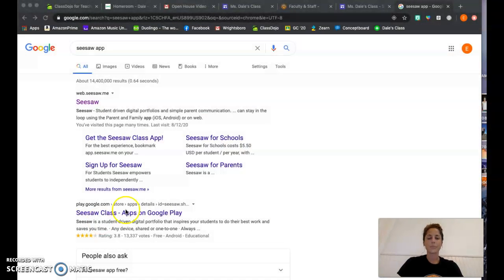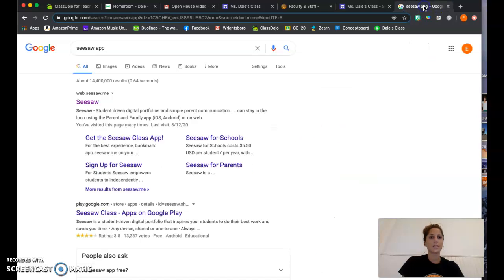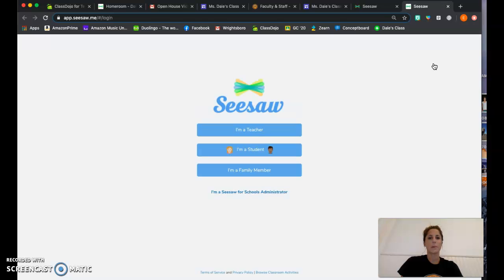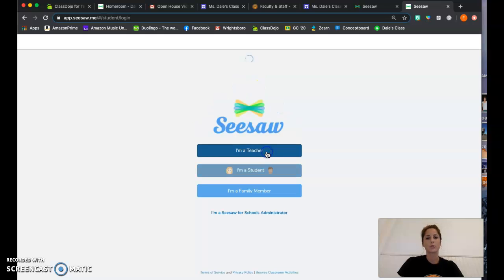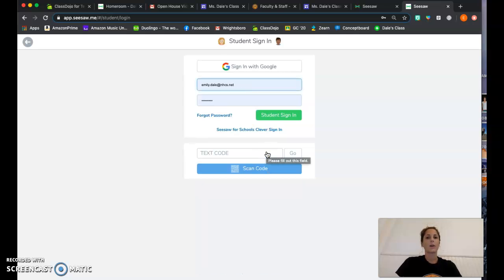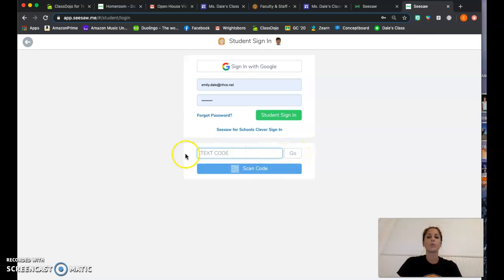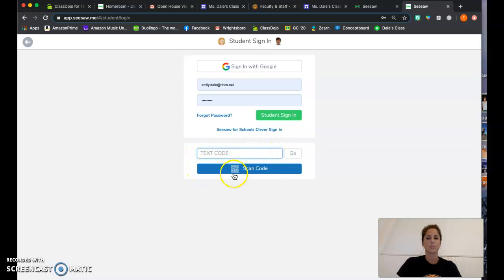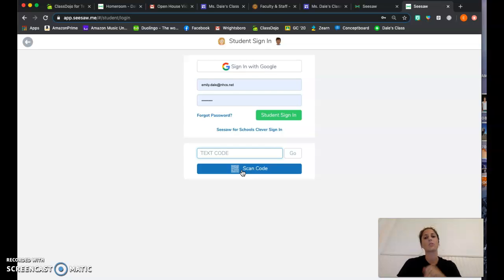Seesaw Login Explanation